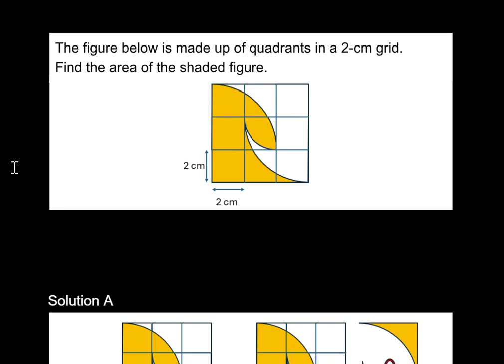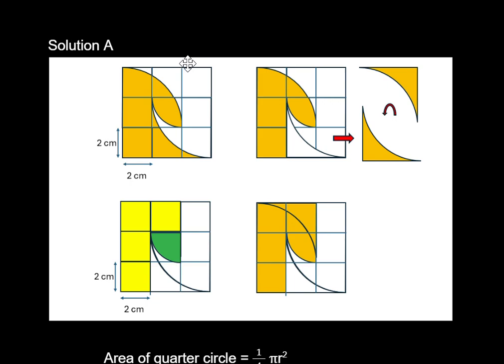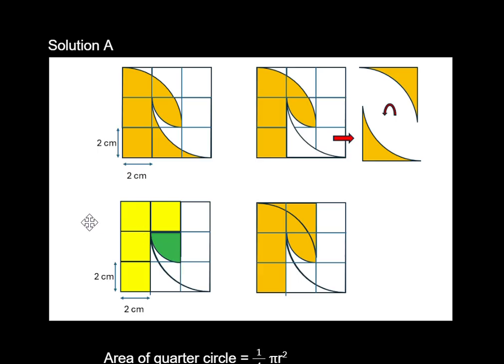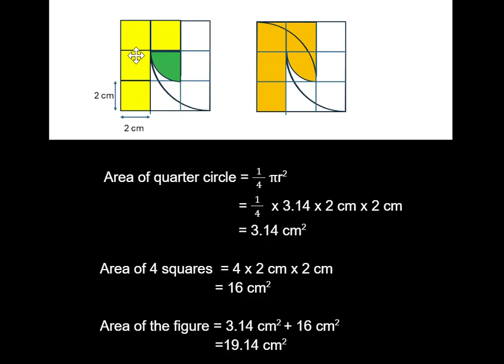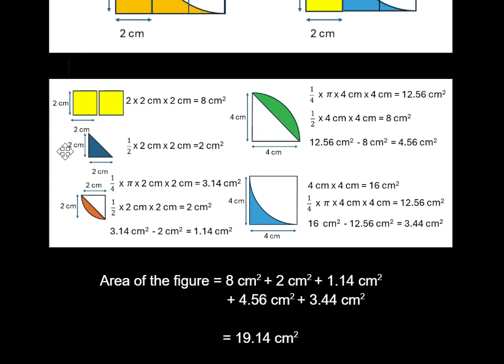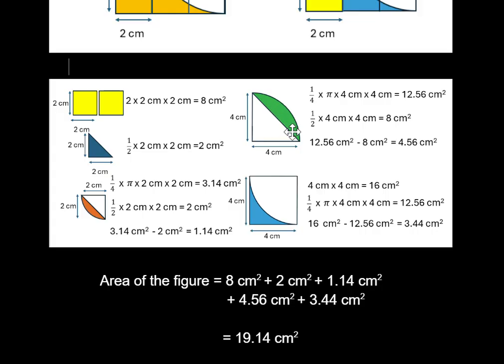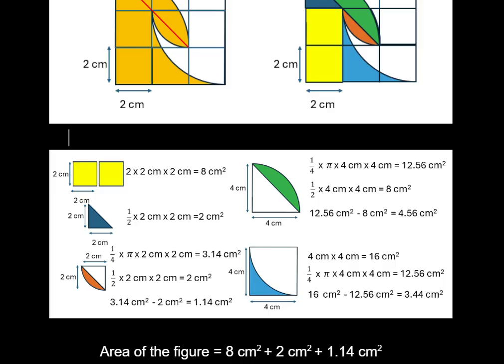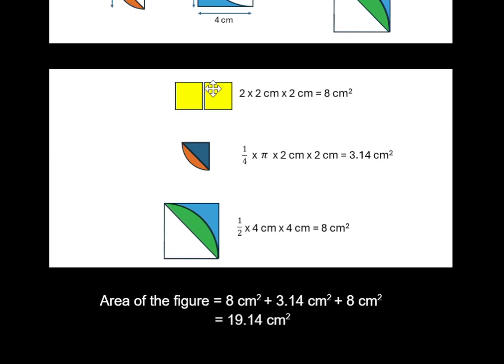[Circle] The figure below is made up of quadrants in a 2 cm grid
The figure below is made up of quadrants in a 2-cm grid.
Find the area of the shaded figure.